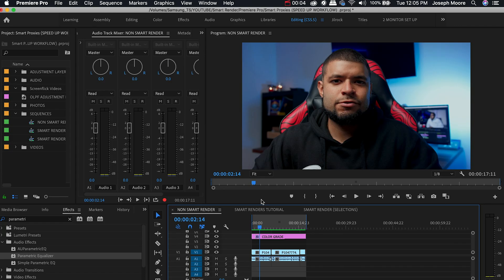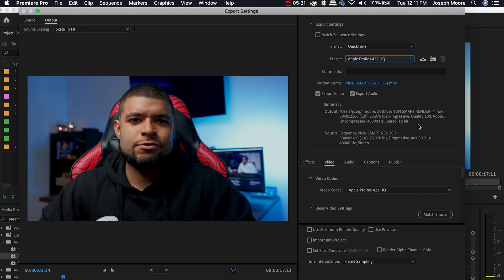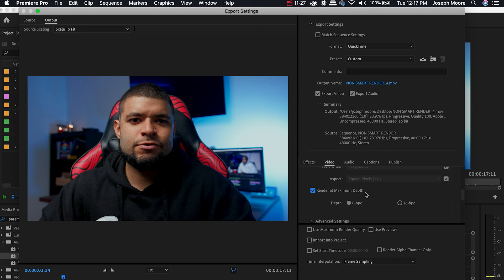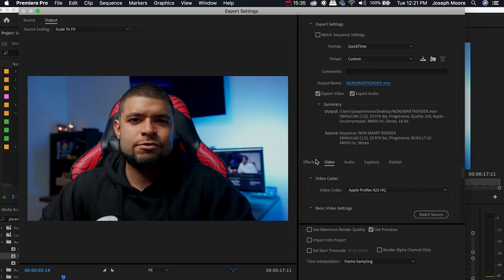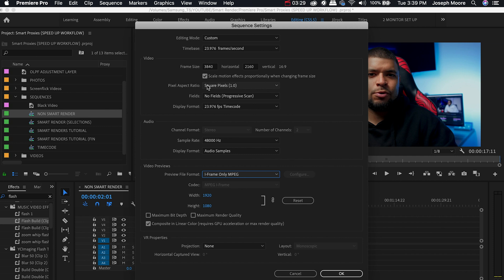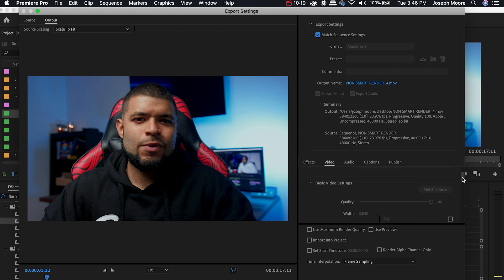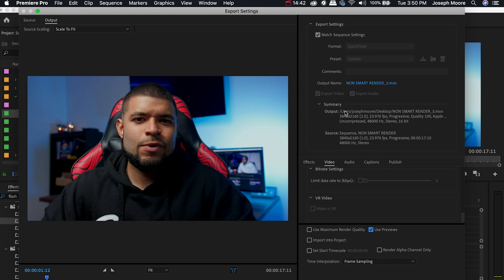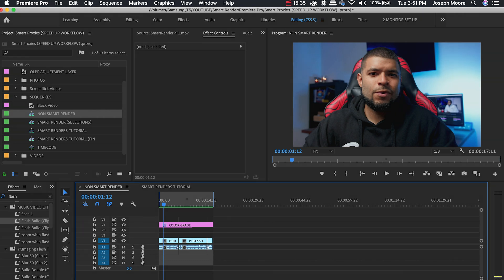Export videos FASTER from PREMIERE PRO CC!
In this tutorial I'm showing you how to get FASTER Exports from Premiere Pro CC using SMART RENDER! Using a different codec from the dreaded Youtube suggested H.264 in an effort to get faster render times from Premiere Pro CC 2019.

EQUIPMENT USED:
◽Cameras -
Pansonic Lumix GH5
◽Lenses -
Sigma 18-35m f/1.8 ART
Metabones Adapter (Canon EF to Micro 4/3)
◽Audio: Blue Yeti USB Microphone
◽Memory Card
◽Hard Drive for Editing

ycimaging prores premiere pro render settings adobe media encoder cc 2019 joe moore